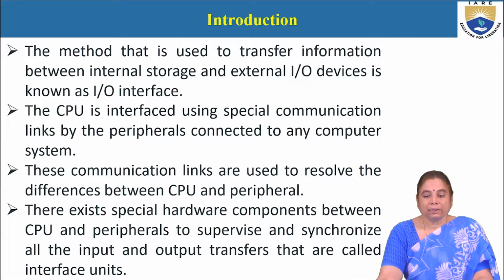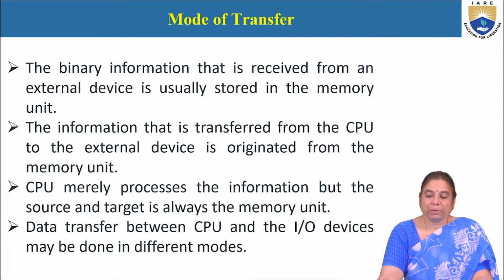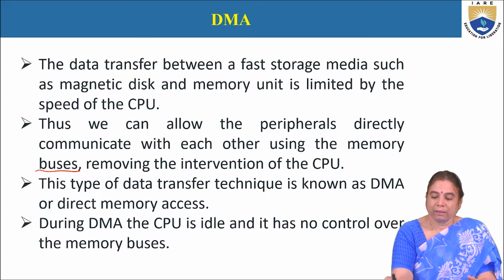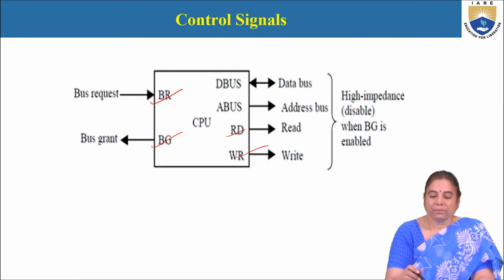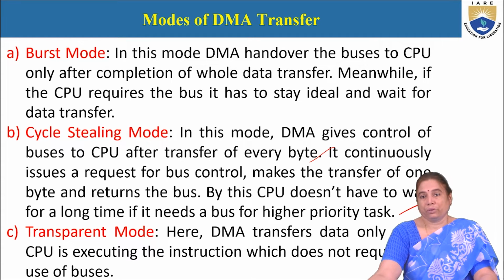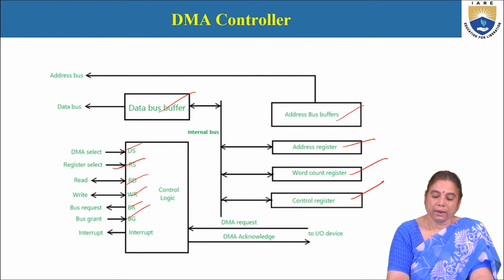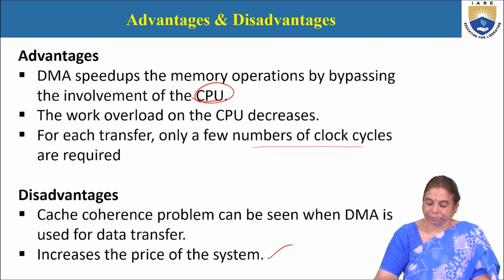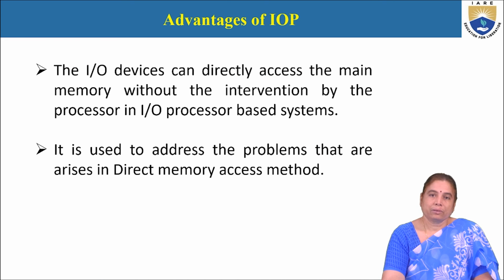Direct Memory Access by Dr. B J D Kalyani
Direct Memory Access by Dr. B J D Kalyani | IARE

Telangana, India.